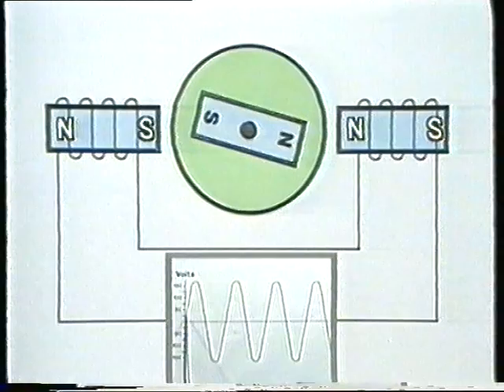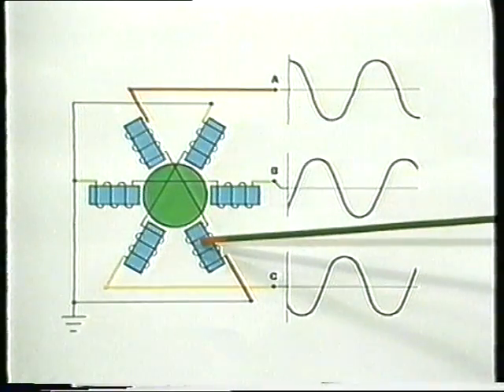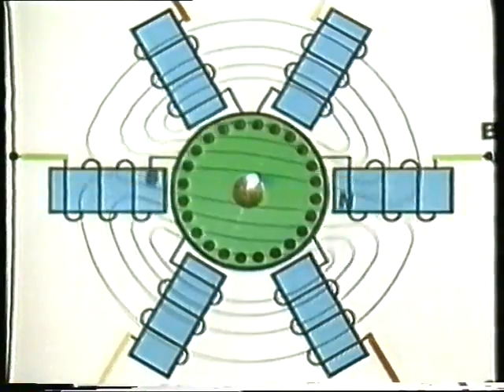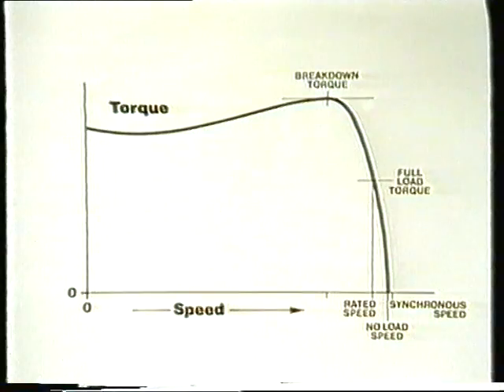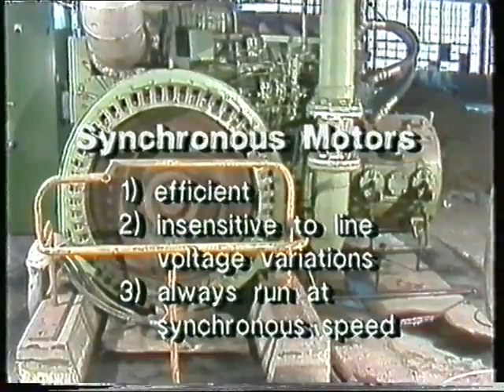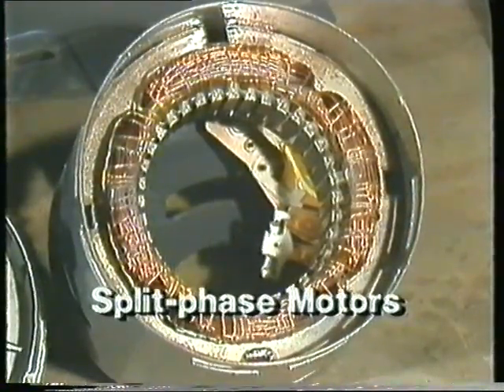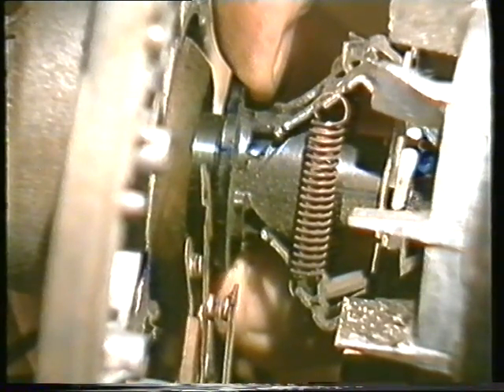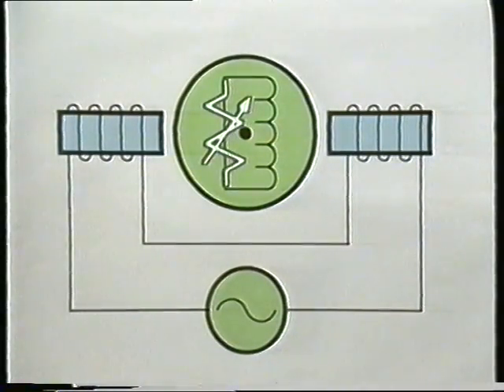ac motors mpeg2video